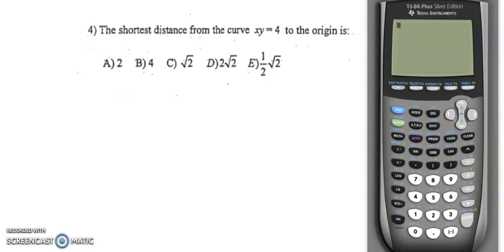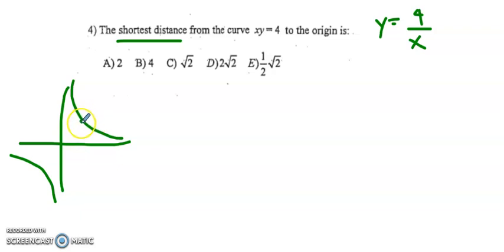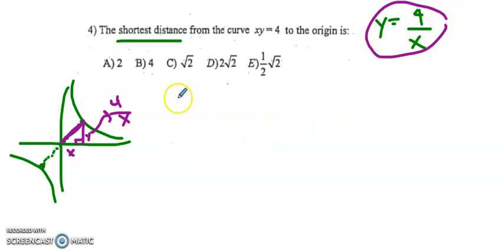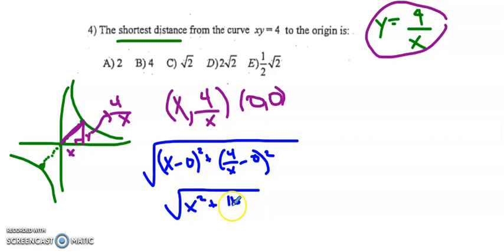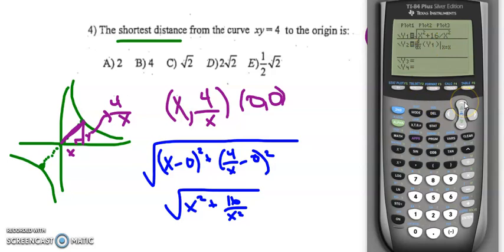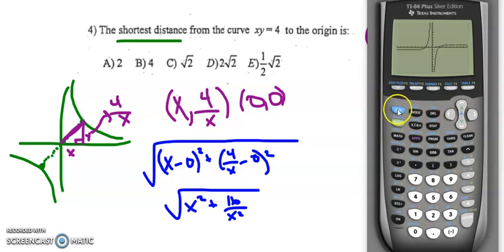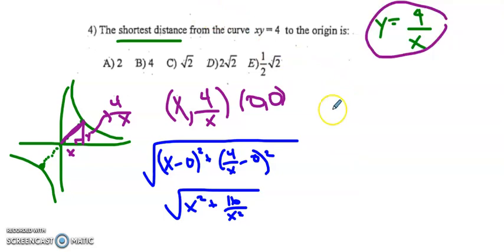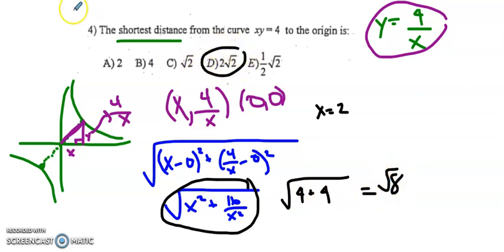Unit 3 Review Page 5 MC #4 TI 84